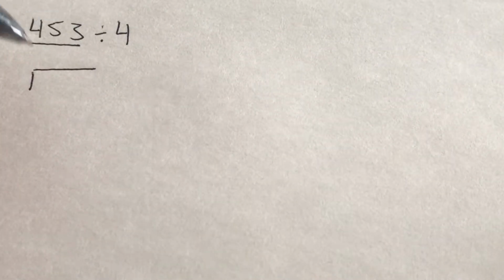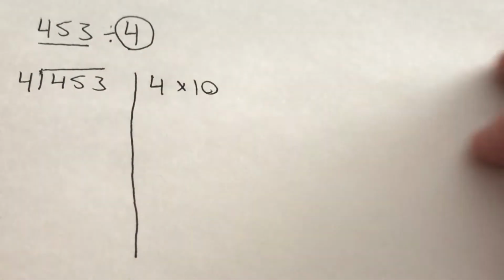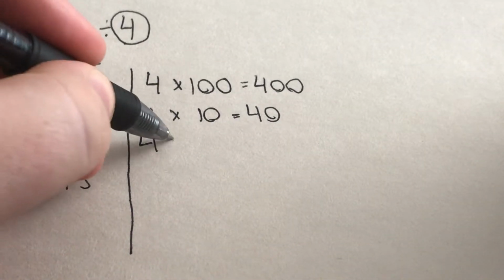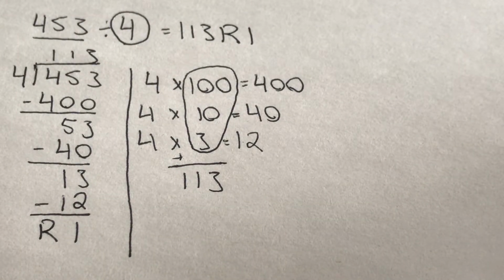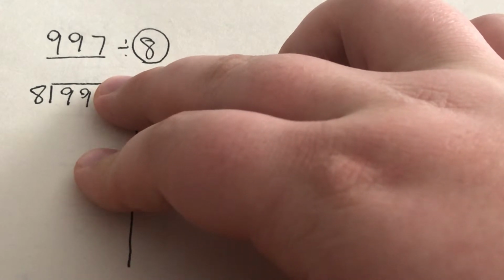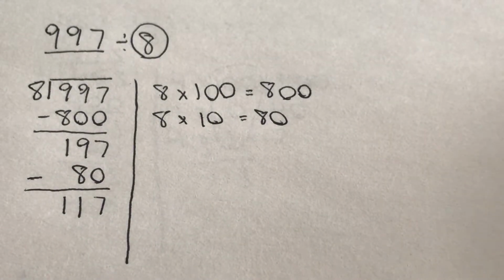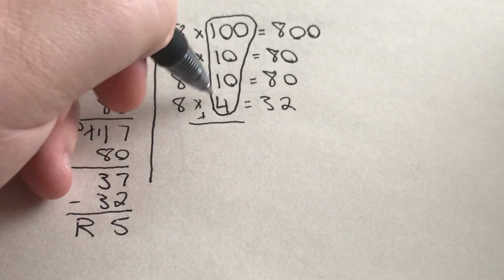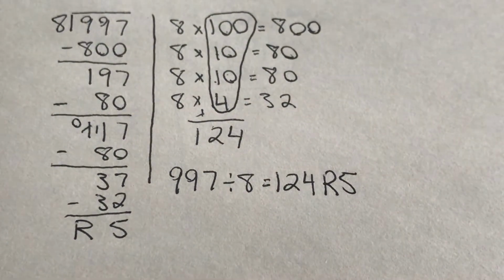Partial Quotient Division: 3X1